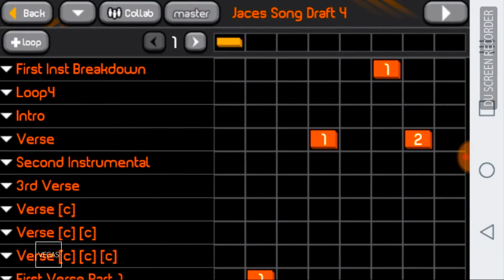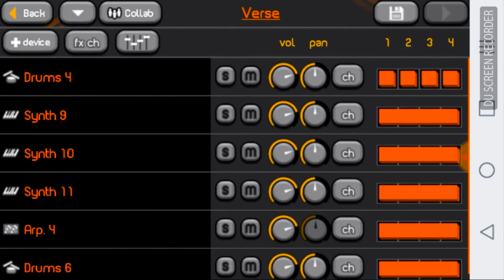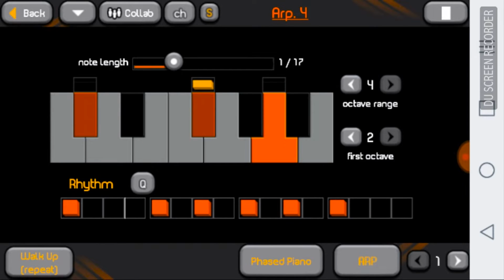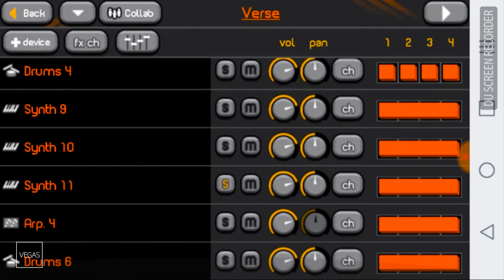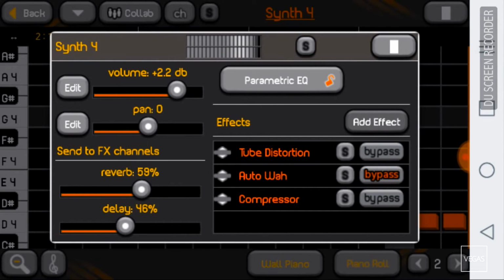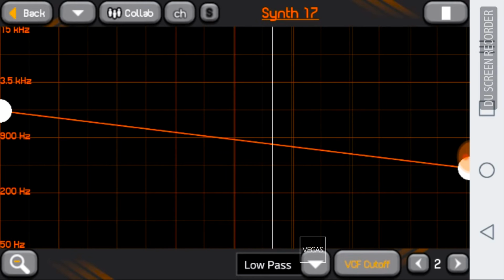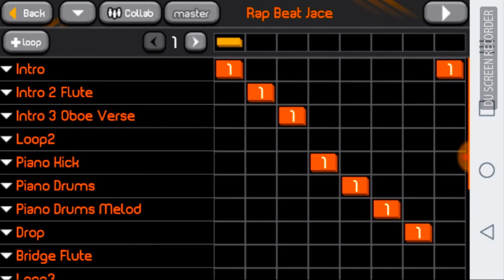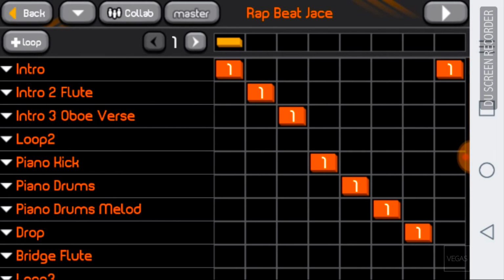Making Music Using Free Apps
Music production/ beat making is a huge world! Use free apps as training wheels to gain traction and build speed into that new world.

Here is the song.

App used in video:
Pocket Band

Make music for free with what you allready have. Its super simple and easy with pocket band.
get the pro version for 10 bucks which includes a large variety of sounds and expands mixing options as well.